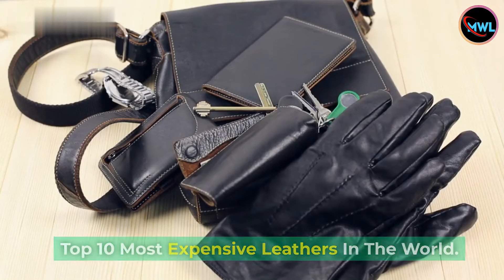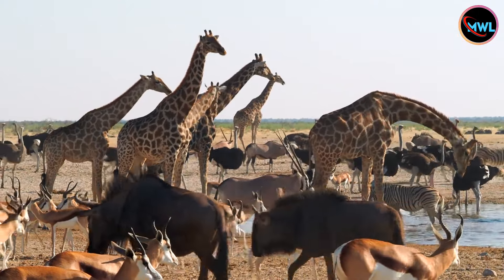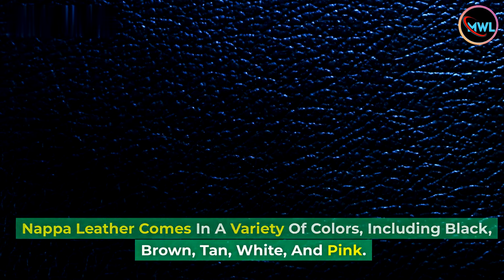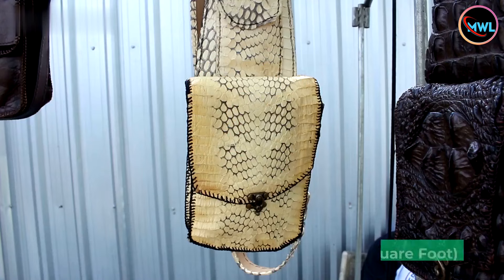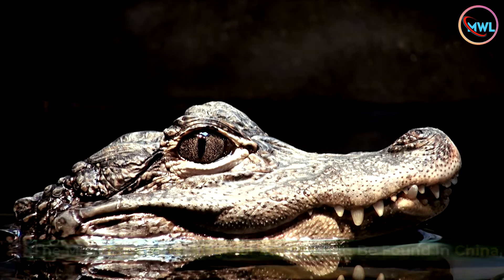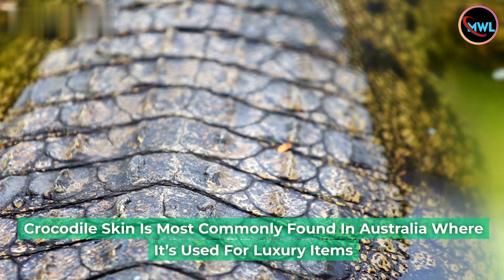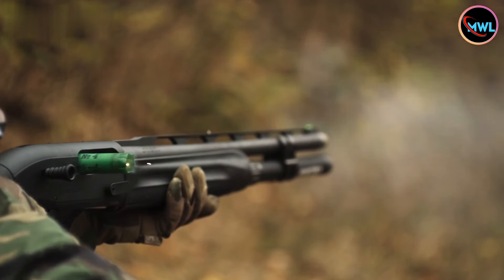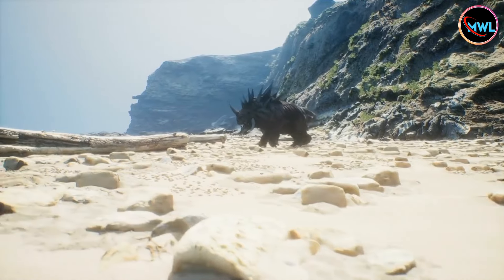Top 10 Most Expensive Leathers in the World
Welcome to My Wonder List, where we're about to dive into the world of ridiculously expensive leathers. I'm Sarah, your host, and today, we're taking a posh trip through the Top 10 Most Expensive Leathers in the World!

These leathers redefine luxury, folks, so let's jump into this extravaganza.

Leather has been a timeless luxury material for centuries, renowned for its durability and international allure. In this guide, we'll journey through the 10 most outrageously pricey leather types.

Now, let's get into the goods!

10. Aniline Cowhide Leather ($60 Per Square Foot)
Aniline leather, made from cowhide, gets its smooth finish from aniline dye. This versatile material graces everything from furniture to high-end car interiors and accessories. The go-to color? Brown, because it hides imperfections like a pro.

9. Nappa Leather ($75 Per Square Foot)
Nappa leather, derived from lambskin, is soft and sturdy. It's a fashion favorite, making appearances in clothing, accessories, and upholstery. Pick your shade - they've got it in black, brown, tan, white, and even pink!

8. Saffiano Leather ($100 Per Square Foot)
Saffiano leather gets a fancy treatment with wax and pigments, creating a distinctive crosshatch pattern. Ideal for wallets, handbags, and snazzy keychains, this calfskin beauty adds a touch of luxury to your everyday items.

7. Ostrich Leather ($200 to $300 Per Square Foot)
Ostrich leather hails from Africa and Australia, courtesy of those large, feathery creatures. It's a top choice for high-end fashion accessories like handbags, wallets, and shoes. The South African version is the crème de la crème, often gracing luxury watches and purses.

6. Snake Leather ($600 Per Square Foot)
Snake leather, or snakeskin, comes from tropical snakes and comes in many flavors. Python skin, known for its toughness and unique pattern, is top-tier. Brands like Balenciaga and Gucci have even invested in snake farms for this precious leather.

5. Alligator Leather ($500 to $1000 Per Square Foot)
Don't be fooled by the name; alligator leather comes from alligators and caimans. It's beloved for its softness and durability, often found in fashion accessories like bags and shoes. The Chinese take the prize for the priciest alligator leather, with items fetching up to $55,000.

4. Stingray Leather ($800 to $1000 Per Square Foot)
Stingray leather, sourced from coastal waters, offers a unique texture and appearance. It's a favorite for wallets, belts, and shoes. Stingrays have a way of making their diamond-shaped markings shimmer like jewels when light hits them, a phenomenon known as "diamond dusting."

3. Crocodile Leather ($2000 Per Square Foot)
Crocodile leather, the product of tropical reptiles, is a staple in high-end fashion. Handbags, wallets, and shoes proudly wear this leather. Australia is the place to be for this luxury material, where it finds its way into watches, belts, and purses.

2. Shark Leather ($50 to $11000 Per Square Foot)
Shark leather, tough and soft, originates from sharks living in oceans worldwide. It's a favorite for high-end fashion accessories, but be warned: sharkskin and sharkfin soup are banned in many places.

1. Elephant Leather ($5000 to $10000 Per Square Foot)
Now, brace yourself for the shocker. Elephant leather, yes, elephant, comes from these majestic but protected creatures, and yes, it's illegal and unethical. It's used for leather goods and folk medicine with dubious efficacy. The most expensive variety? From elephants with tusks, and it's linked to a dark world of illegal hunting.

So, there you have it - the top-tier of leathers. Remember, while these exotic and rare animal leathers are awe-inspiring, there are ethical, animal-friendly alternatives out there. Stella McCartney's vegan leather handbags, for example, let you indulge in luxury without harming animals.

Thanks for joining this extravagant journey, dear viewers. Until next time, keep exploring the extraordinary!